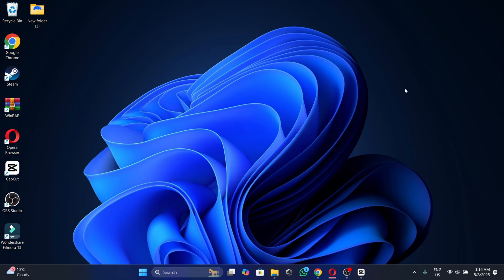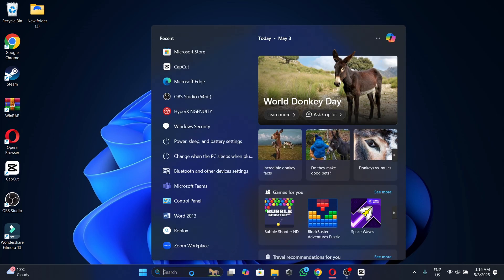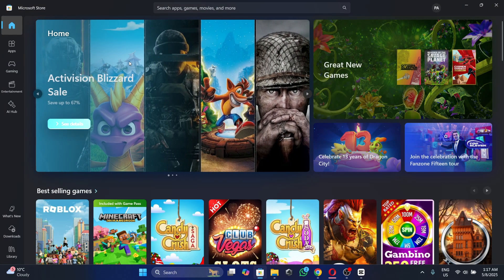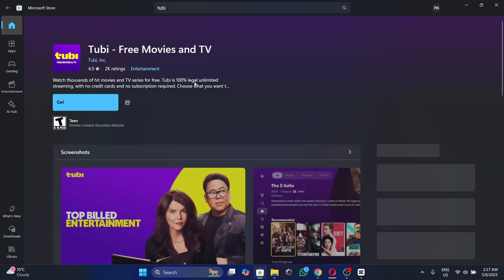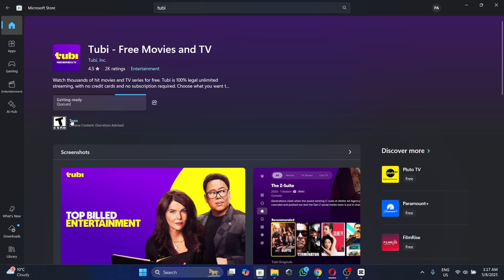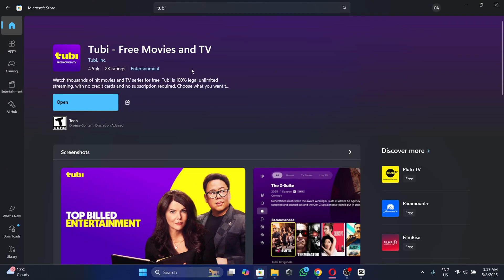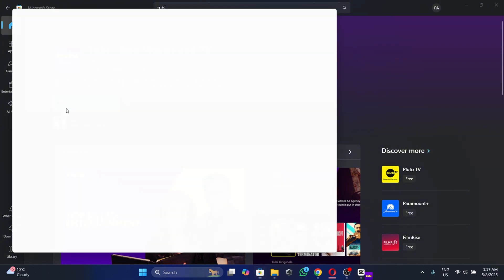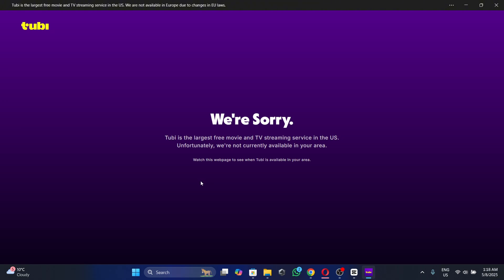How to Install Tubi on PC or Laptop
Looking to stream free movies and TV shows on your Windows PC or laptop? In this tutorial, I'll guide you through the process of installing the Tubi app on your device. Whether you're using Windows 10 or 11, follow these simple steps to enjoy Tubi's vast library of content.